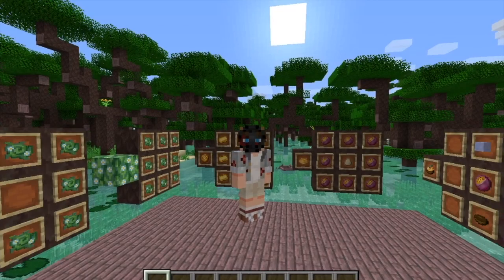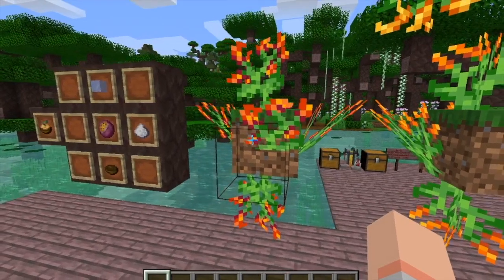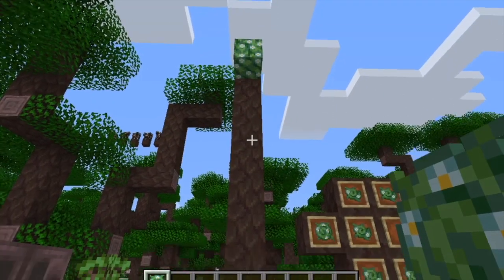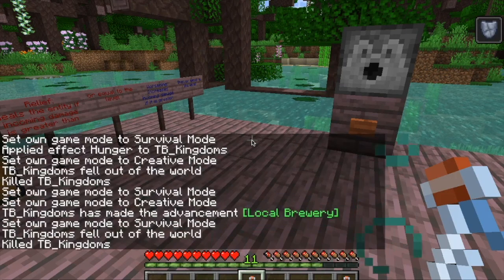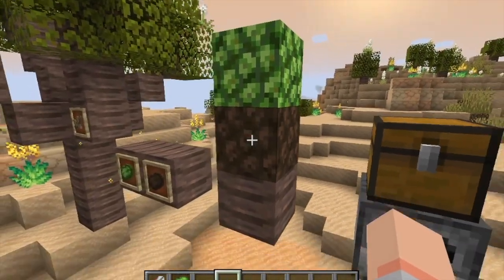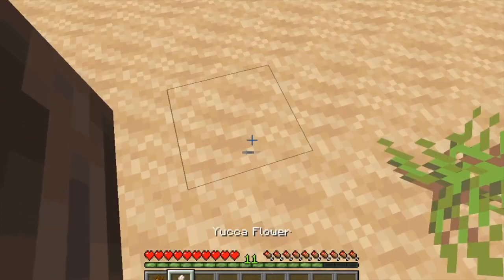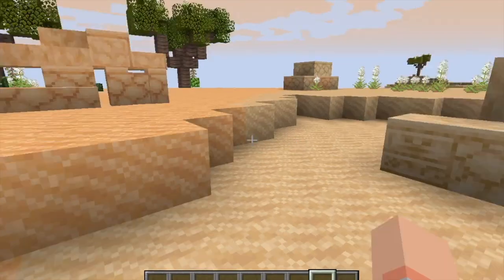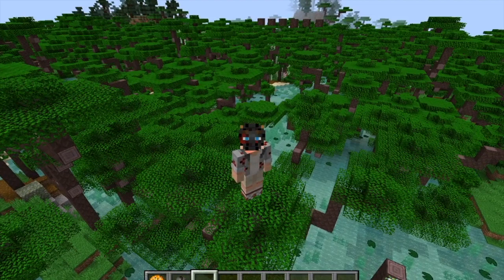Minecraft Mod Showcase - Atmospheric